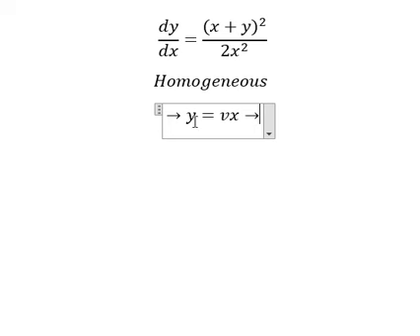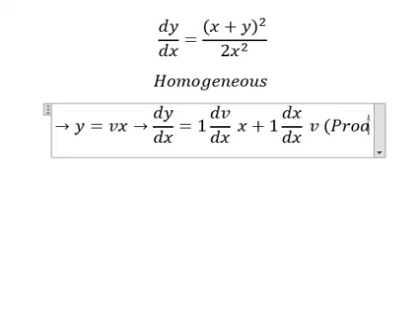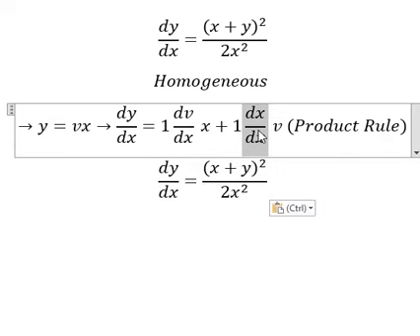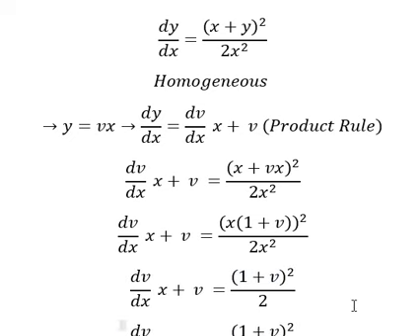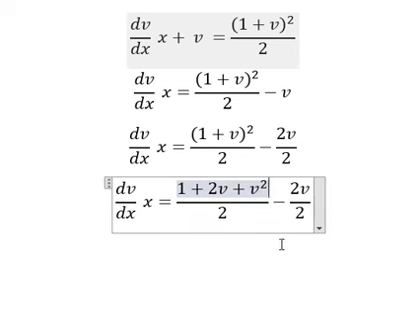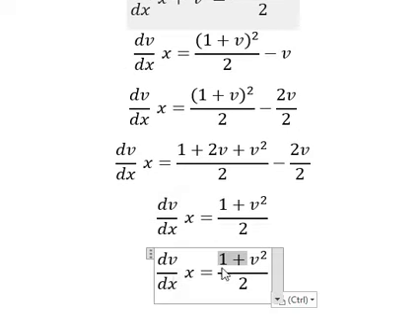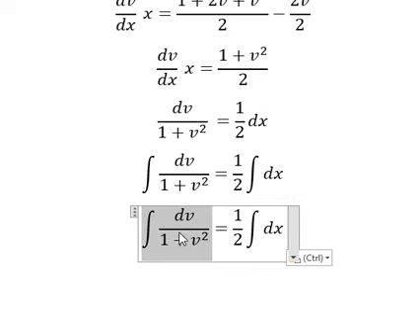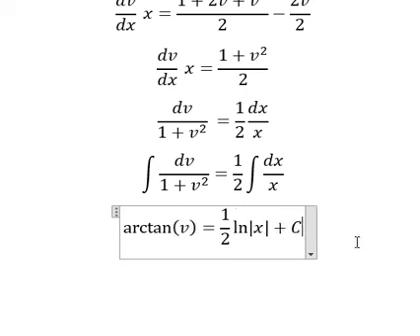Calculus Help: Homogeneous - Differential Equations - dy/dx=(x+y)^2/(2x^2 ) - Techniques